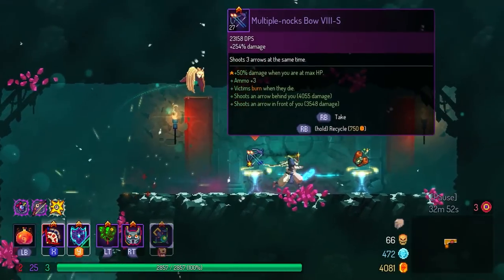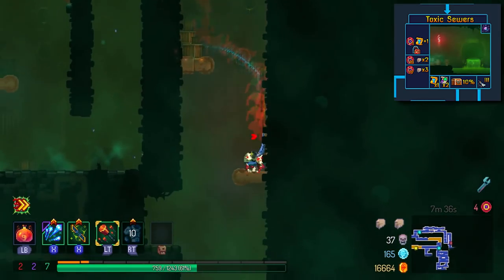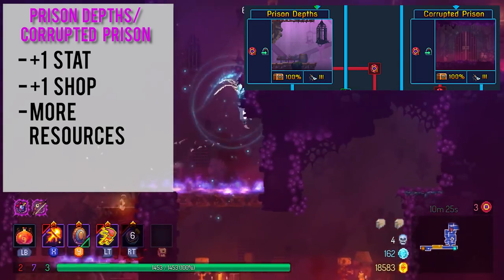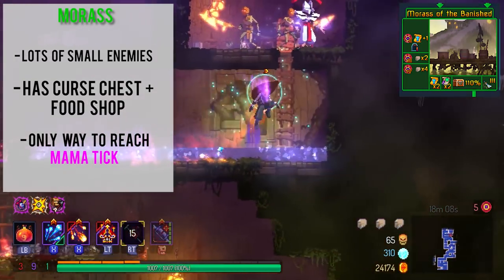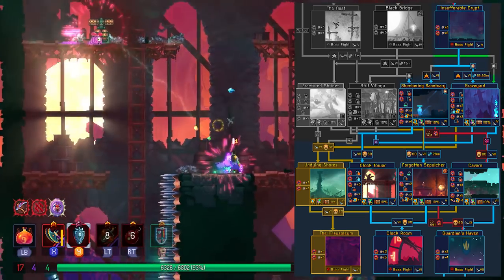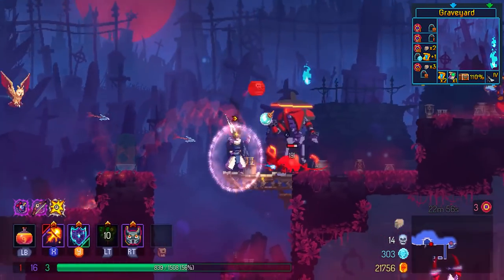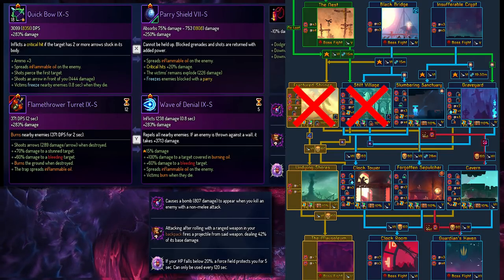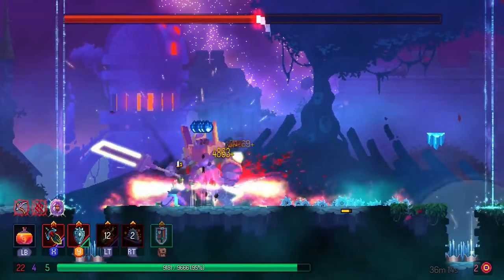Dead Cells 2021 Guide - Tutorial to Picking Biomes/Routes (Advanced Guides)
Finally, the long awaited biome guide for Dead Cells. I waited for the new DLC so I can incorporate the new biomes for this guide. This took a very long time to make, and I'll probably never do something this big of a scale again. Anyways, in this vid I cover the importance of choosing biomes in the early, mid, and late game, saying which biomes pose the greatest risk, and which bosses to fight.

Timestamps:
0:00 – Overview
2:35 – Early Game
5:37 – Early Game Questions
8:34 – Mid Game
14:17 – Mid Game Questions
16:37 – Late Game
26:17 – Late Game Questions
29:09 – End Game
31:18 – The End

STEEL_PLUS – Prelude (One Step from Eden OST)
Yung Logos – Cru
Shoji Meguro – Wake Up, Get Up, Get Out There (Persona 5 OST)

v1.1
(Updated Fatal Falls section)